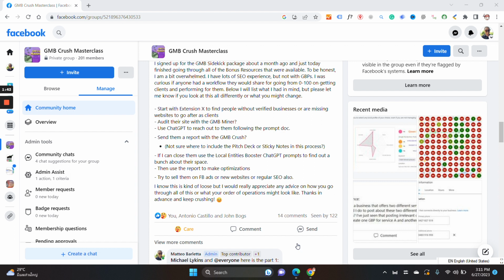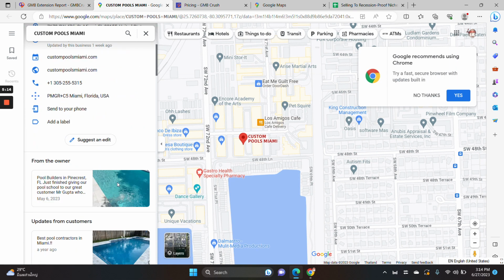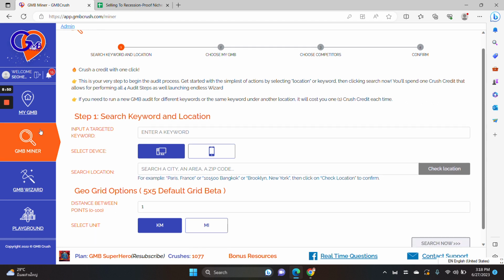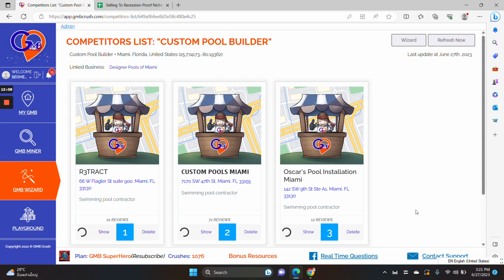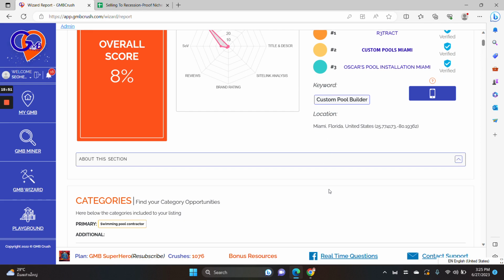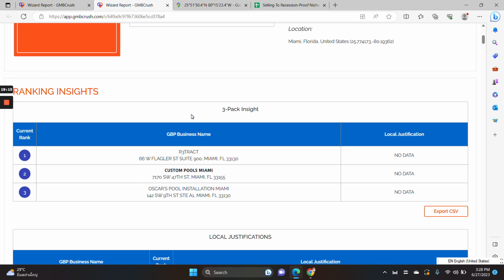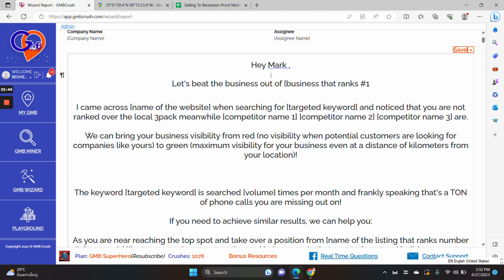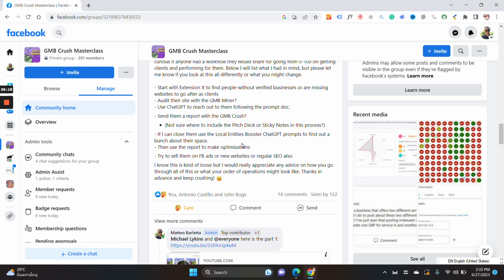How to get high paying local SEO clients Part 2 | GMBCrush.com